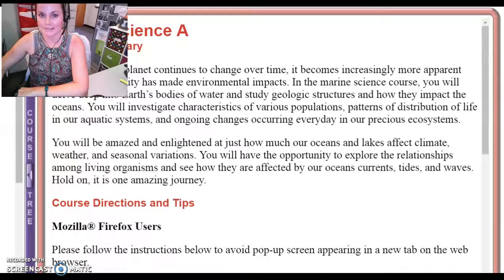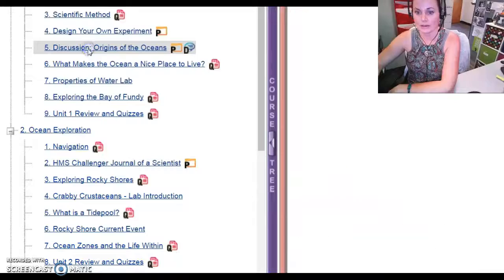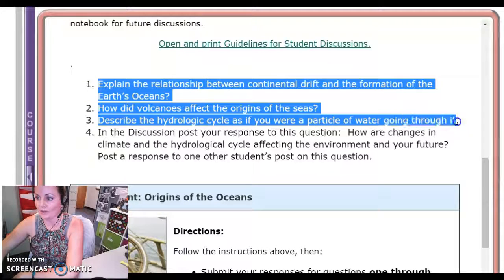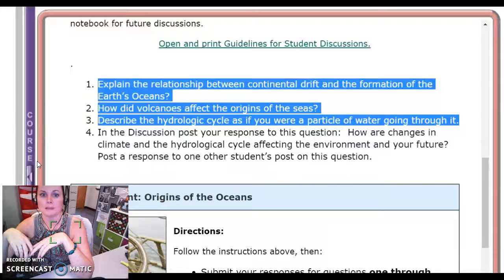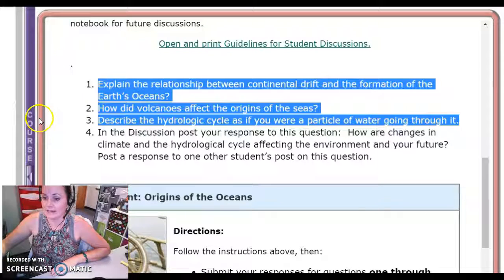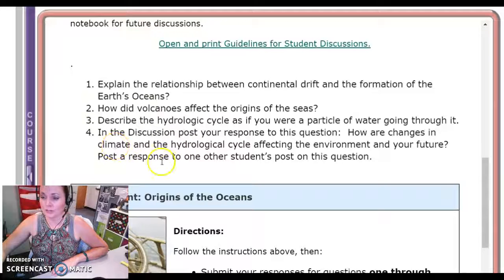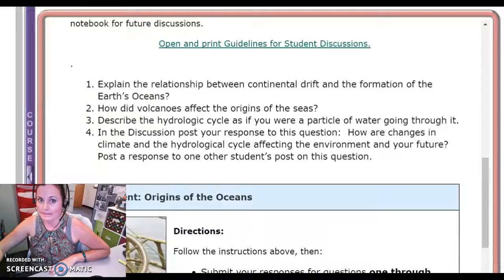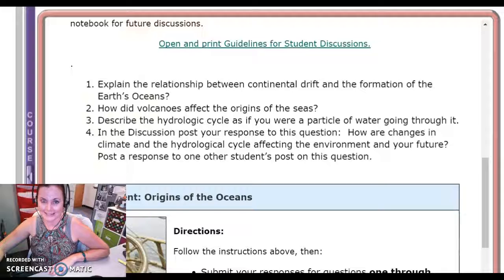Marine Science Portfolio :Orgins of the Oceans